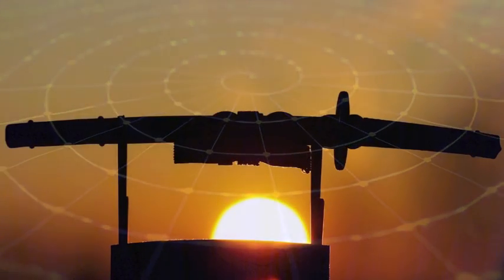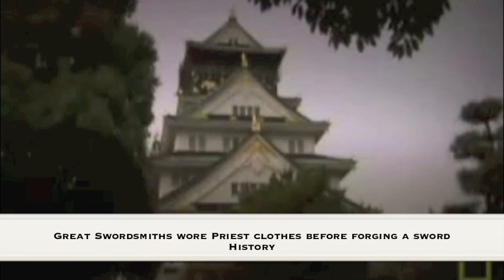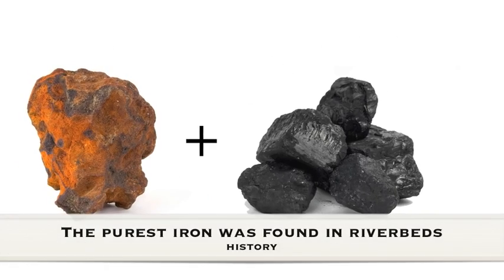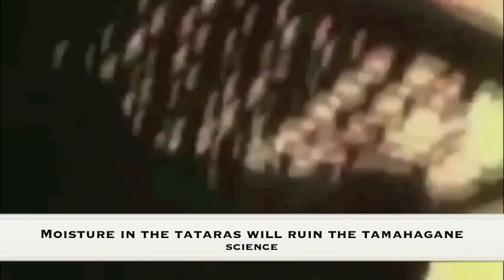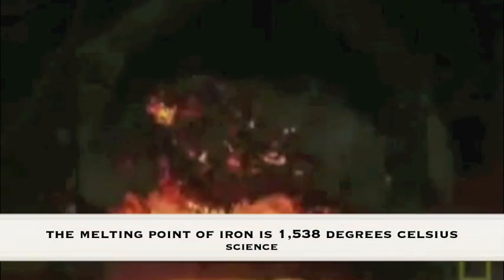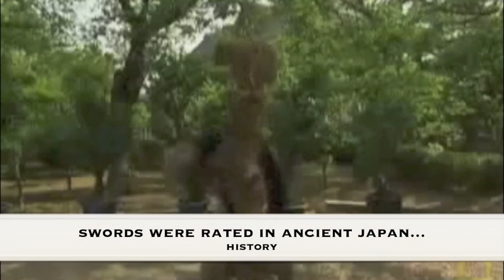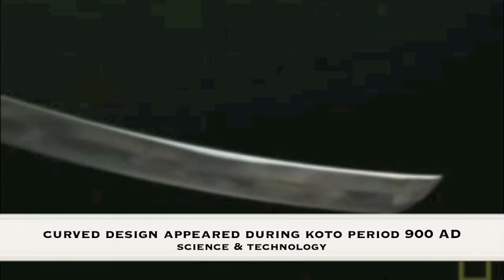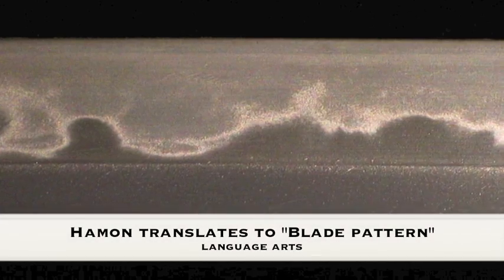Chemistry of Samurai Swords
This video was created for an honors chemistry across the curriculum project for San Diego High School's International Studies program